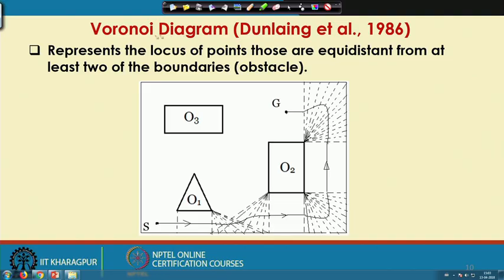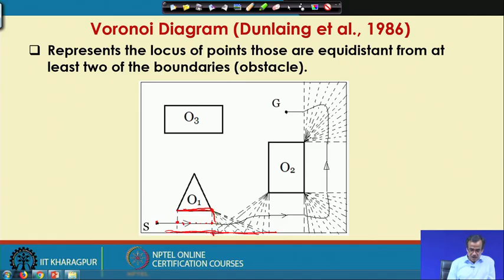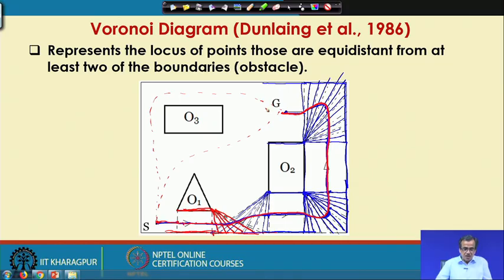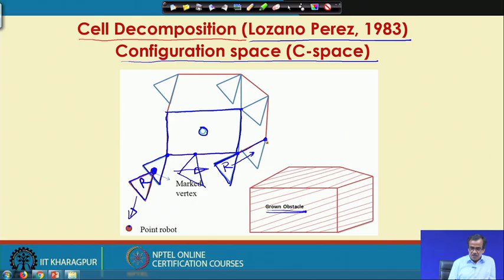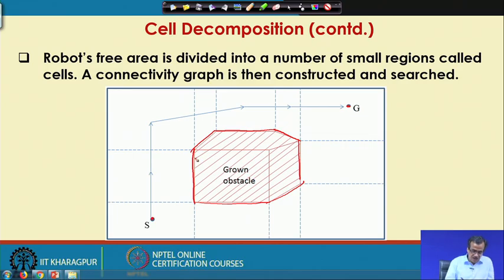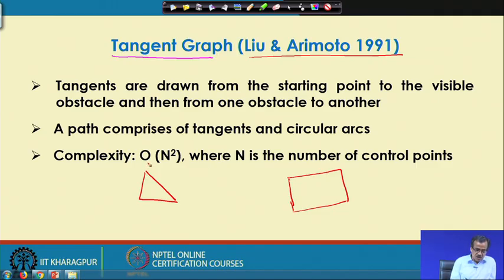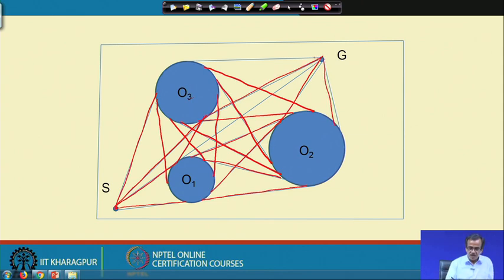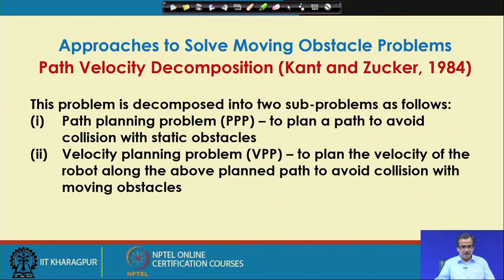Lecture 38: Robot Motion Planning (Contd.)